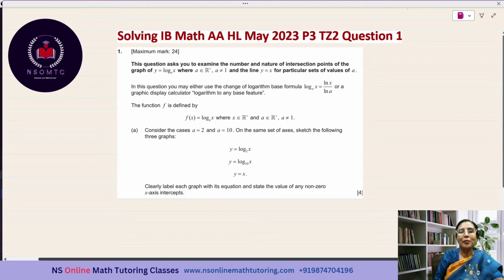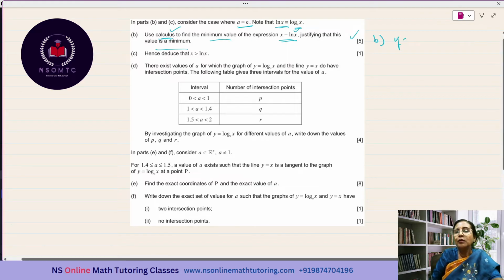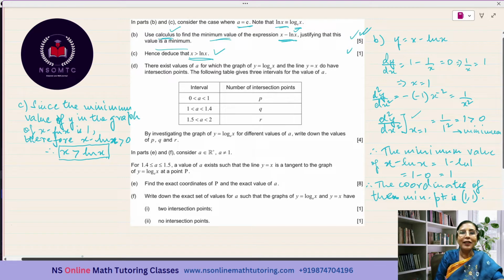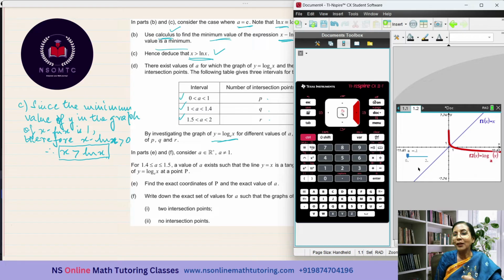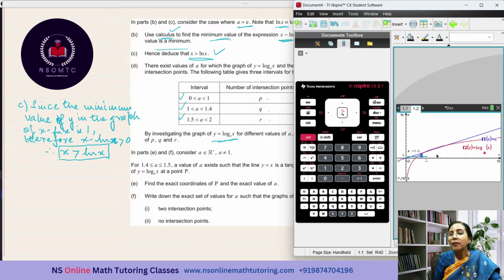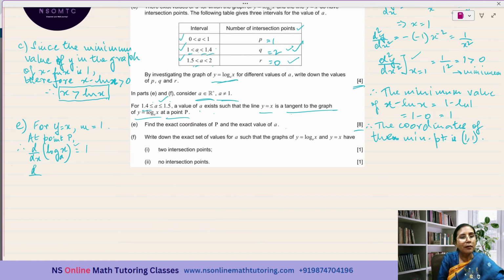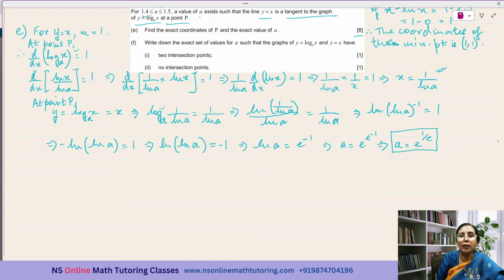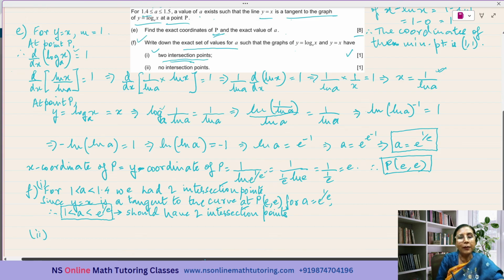IB Math AA HL May 2023 P3 TZ2 Q1 on Log Functions Solved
Question 1 on Logarithmic Functions of IB Math AA HL May 2023 Paper 3 TZ2 (long response question) past paper solved. NS Online Math Classes is solving IB Math AA HL past papers questions. All the solved questions of a paper are grouped in a playlist.

0:00:00 introduction.
0:00:36 Question 1 explained.
0:01:26 Question 1a) explained and solved.
0:04:22 Question 1b) explained and solved.
0:08:13 Question 1c) explained and solved.
0:09:38 Question 1d) explained and solved.
0:20:14 Question 1e) explained and solved.
0:29:57 Question 1f) explained and solved.
0:34:00 ending the session.